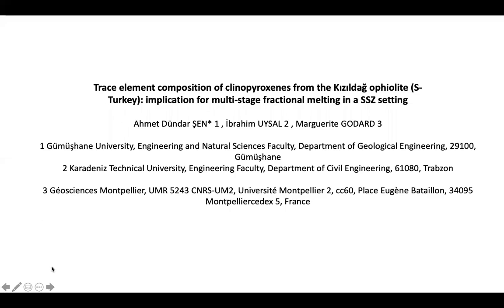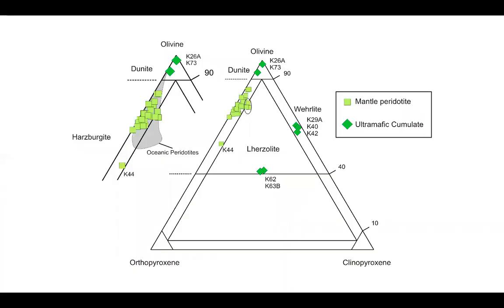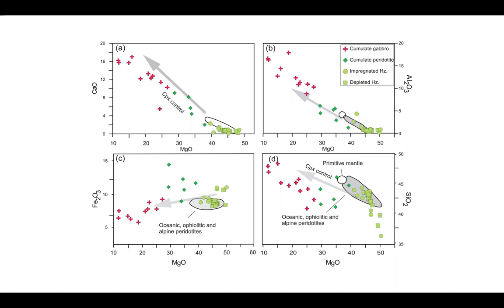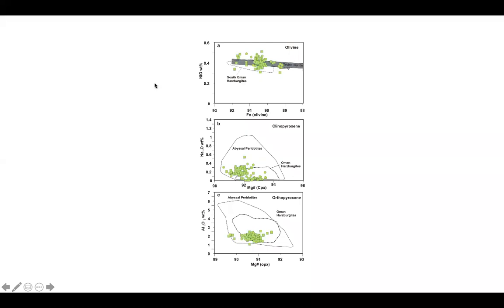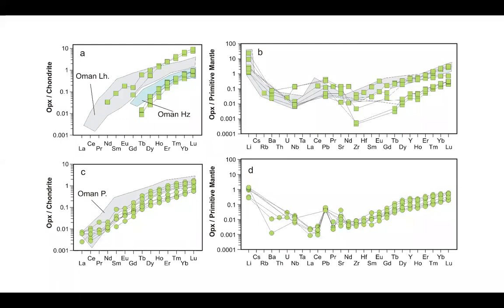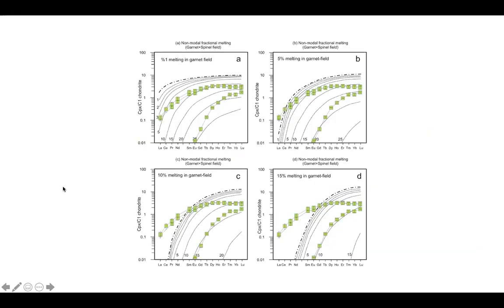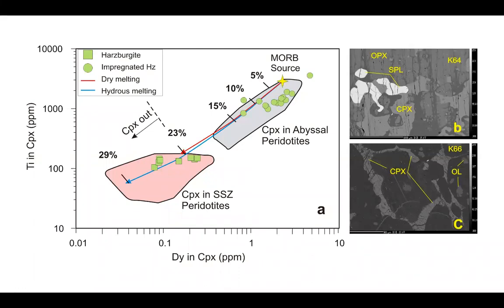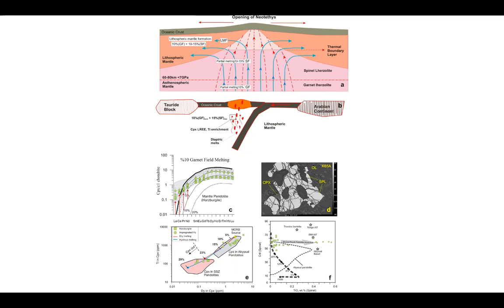196 JEOLOJİ MÜHENDİSLİĞİ Ahmet SEN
Trace element composition of clinopyroxenes from the Kızıldağ ophiolite (S-Turkey): implication for multi-stage fractional melting in a SSZ setting.